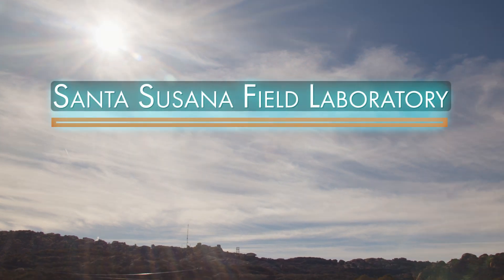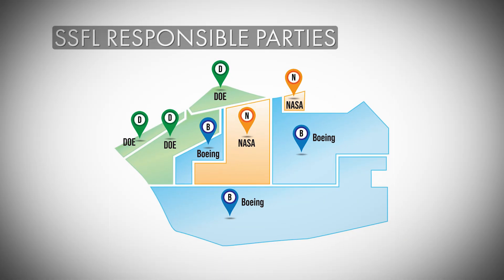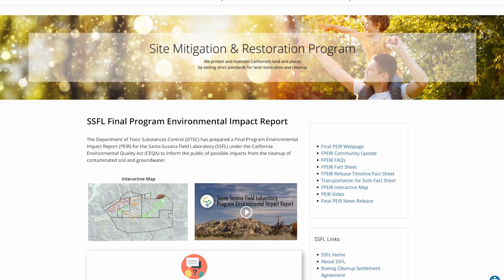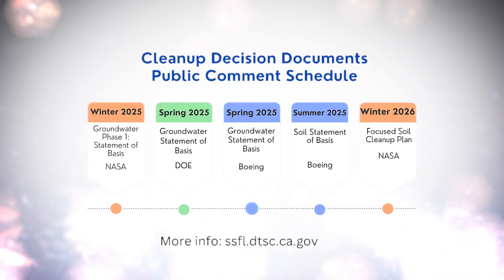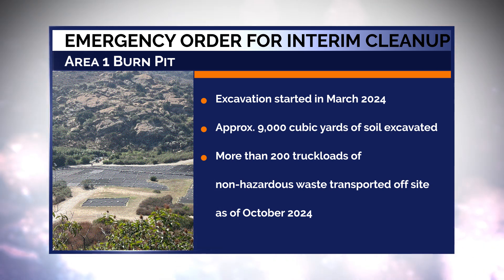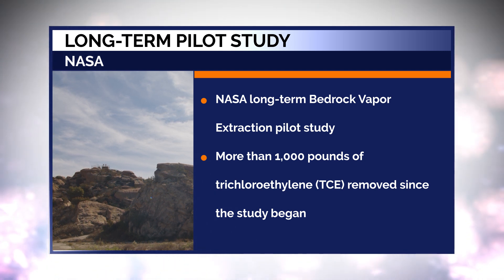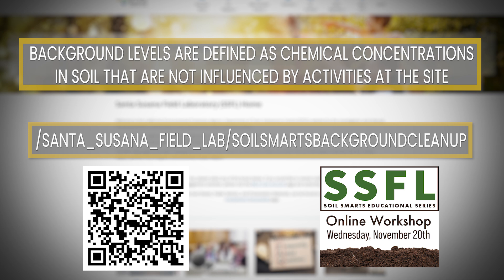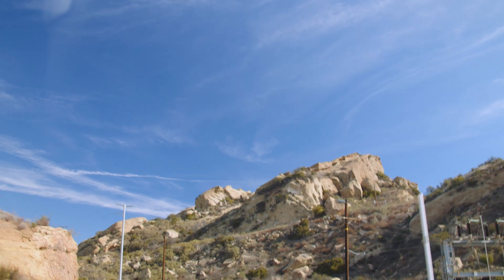Santa Susana Field Laboratory (SSFL) Overview